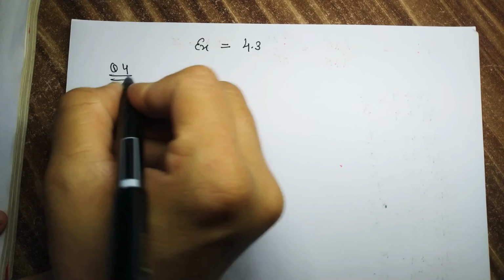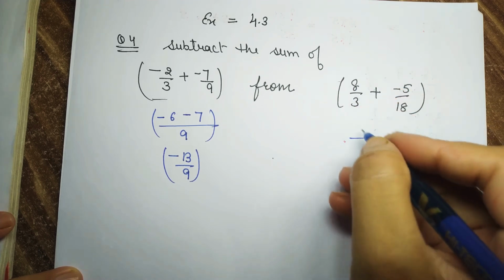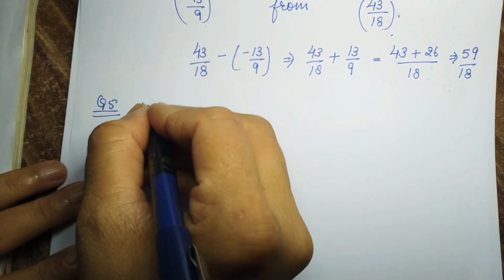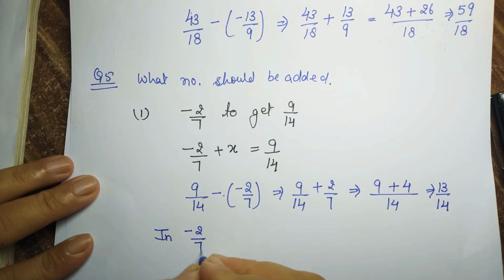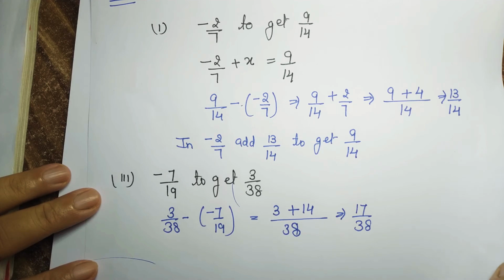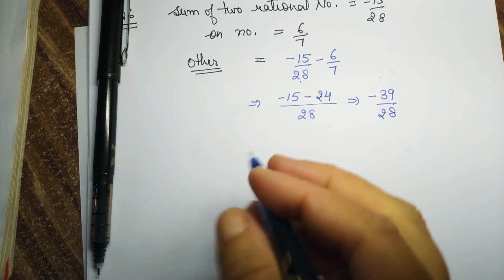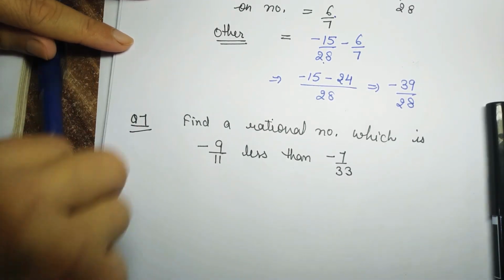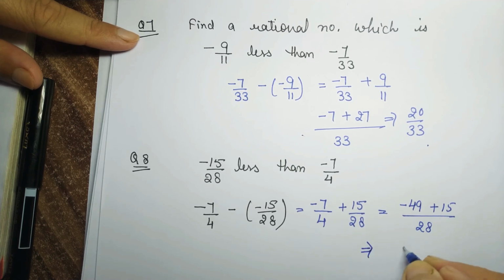Subtraction of Rational Numbers class-7